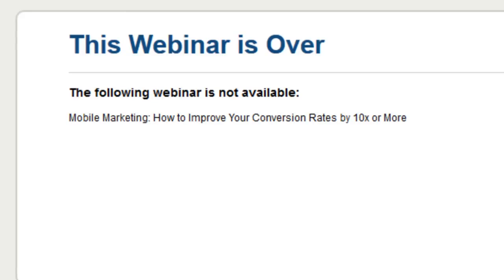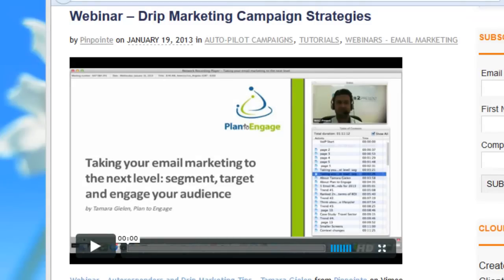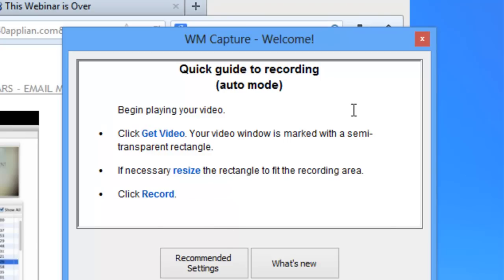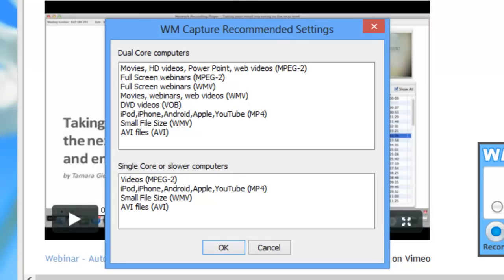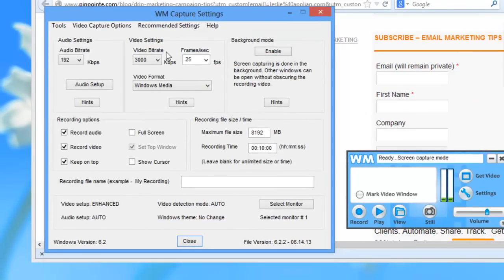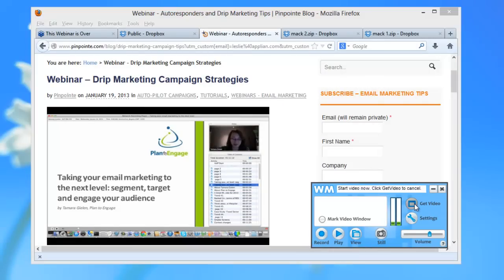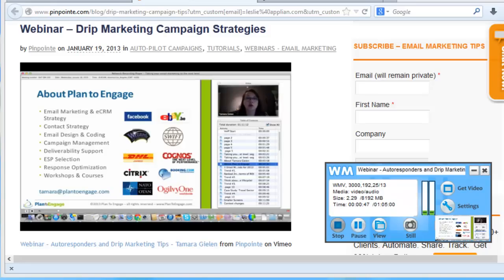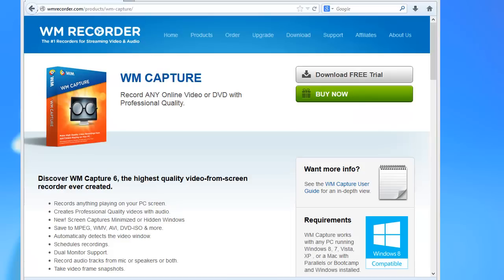WM Capture - Capture Webinars or Training Videos. How to PIP YouTube TV and any streaming video.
The version presented in this video is no longer available. Introducing WM Capture 9...the easiest, yet most sophisticated, screen capture program on the market. The program includes now Intel Quick Sync and NVIDIA NVENC encoders using GPU video acceleration. In addition, a CPU monitor insures that your recordings don't overload your computer. WM Capture 9 will allow you to create professional quality screen capture videos from anything playing on your PC screen.

NEW YTV Clone (scroll down for recording webinars with WM Capture)
Picture in Picture (PIP) for YouTube TV and most TV streamers
Clone videos played in the Chrome browser and create Picture in Picture videos for TV and PC.  Watch multiple sports events, news, stock market or any video shows on your PC and TV.

Ever wondered How to Capture/Record/Save a Webinar?

It's easy with WM Capture.

1.) Just open WM Capture.
2.) Go to Settings/Recommended Settings/and select the type of PC you have and then select "Webinars" - WM Capture will set it self up to capture the webinar in the best possible way for your PC.
3.) Make sure that your recording time is sufficient to cover the duration of the Webinar.
4.) When the Webinar starts click "Get Video" on the WM Capture UI. And then when WM Capture highlights the area on your screen to record - either accept the recording area or adjust it so you are capturing exactly the area you need.
5.) WM Capture's UI will show you the area it is recording.
6.) When the webinar is finished just click "stop" and then "play" to enjoy your recording.

Never be frustrated by missing a Webinar again, use WM Capture and enjoy the webinar whenever you want.

Try WM Capture today - it offers professional quality for the beginner - and the price is right too.  :)